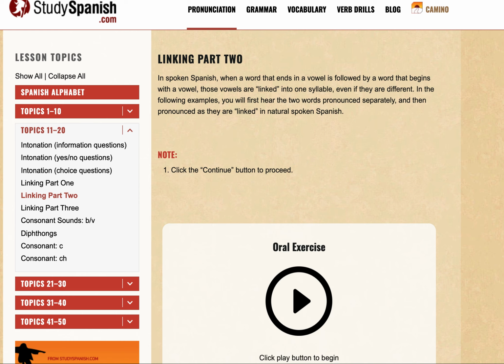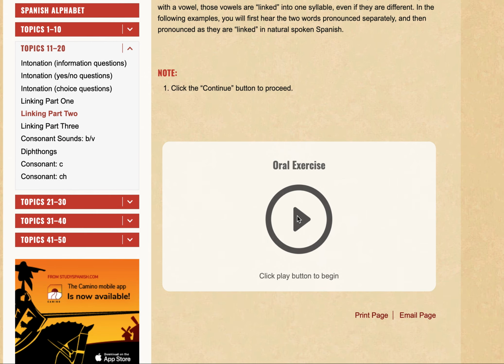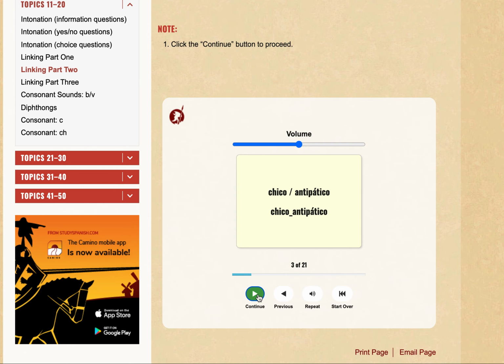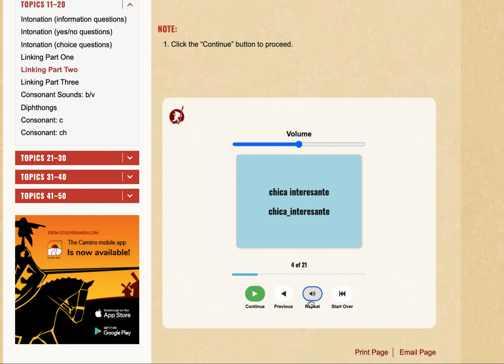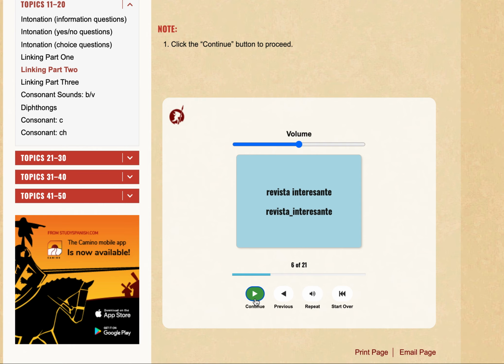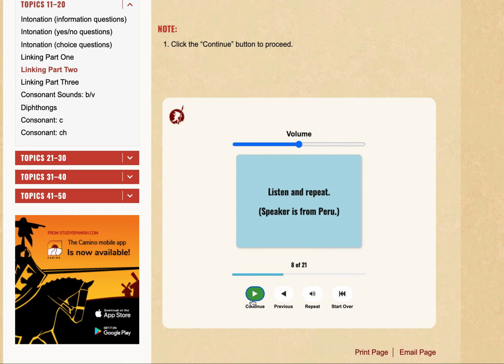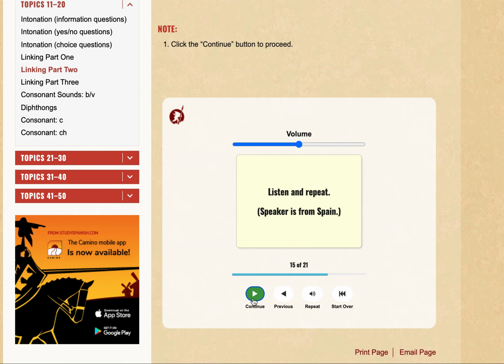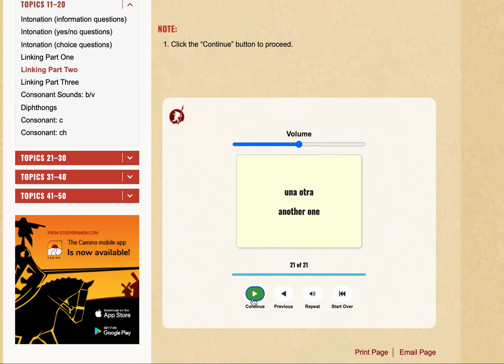Lesson 15-Beginners: Learn Linking in Spanish-Part 2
Learn Linking  in Spanish. If the last letter in the first word and the first letter in the second word are vowels, even if they are different, they are linked to form one sound.

This is the fifteenth lesson in a series of videos. I am not an expert in Spanish. I am learning just like you and I am following this